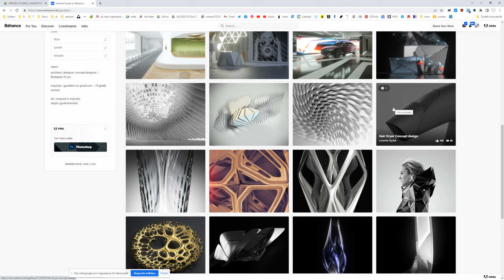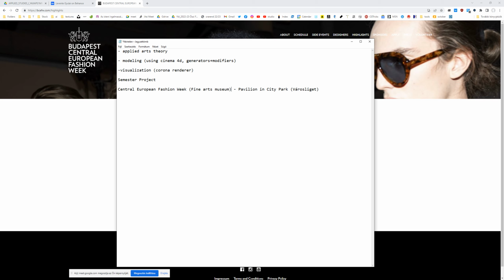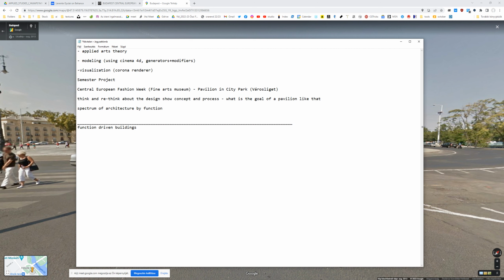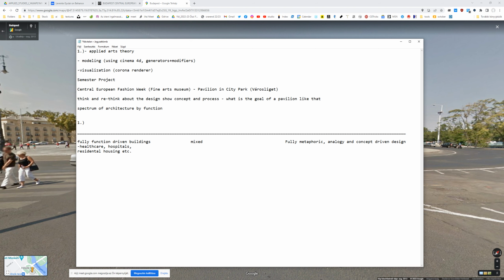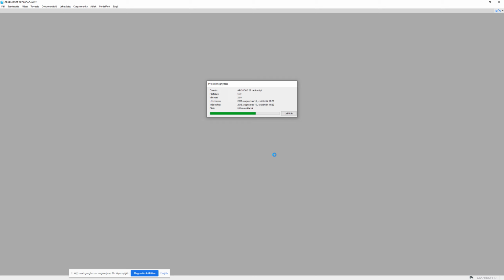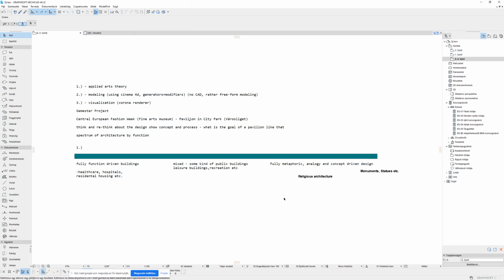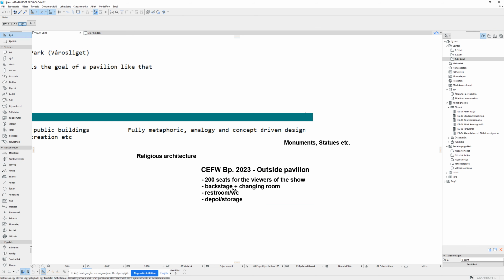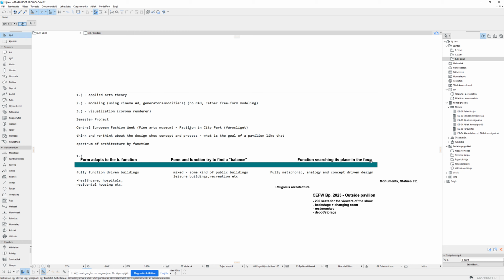Applied Studies 1 - Semester Project